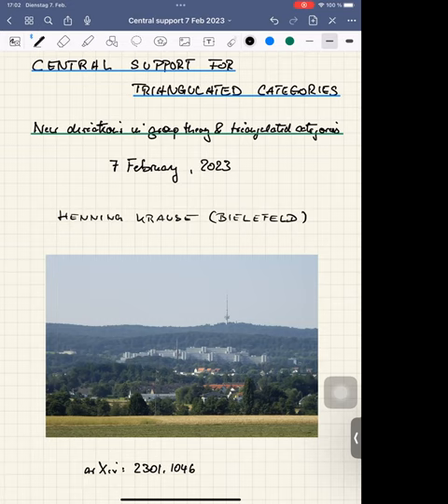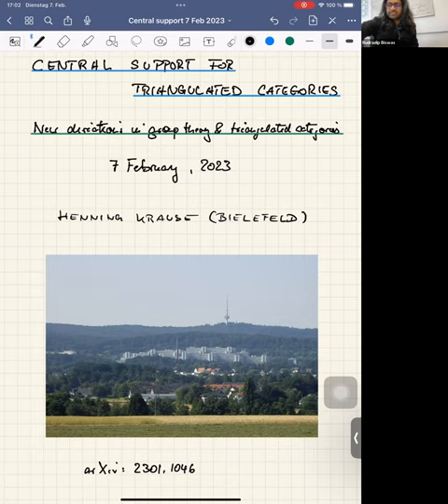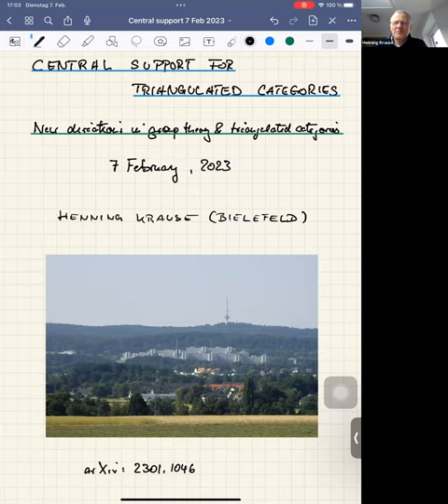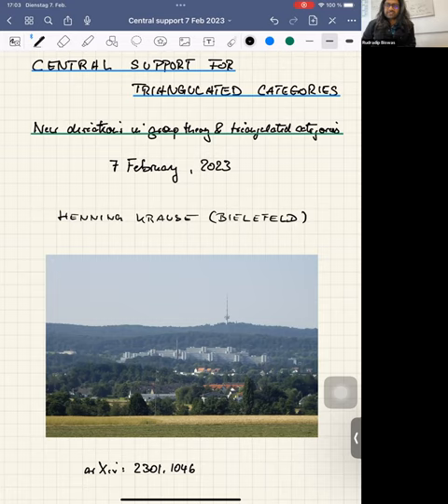Central support for triangulated categories - Henning Krause (Universität Bielefeld)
This is a recorded version of the following talk from our "New Directions in Group Theory and Triangulated Categories" series.

57th Meeting of "New Directions in Group Theory and Triangulated Categories"

Date: February 7, 2023; Tuesday

Time: 4 pm UK

Speaker: Henning Krause (Universität Bielefeld)

Title: Central support for triangulated categories.

Abstract: Various notions of support have been studied in representation theory (by Carlson, Snashall-Solberg, Balmer, Benson-Iyengar-Krause, Friedlander-Pevtsova, Nakano-Vashaw-Yakimov, to name only few). My talk offers some new and unifying perspective: For any essentially small triangulated category the centre of its lattice of thick subcategories is introduced; it is a spatial frame and yields a notion of central support. A relative version of this centre recovers the support theory for tensor triangulated categories and provides a universal notion of cohomological support. Along the way we establish Mayer-Vietoris sequences for pairs of central subcategories.